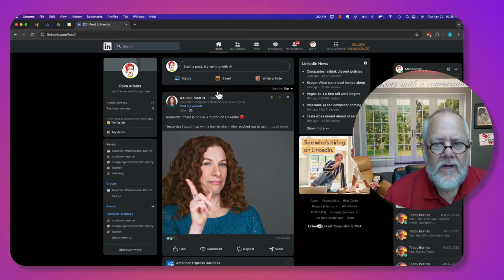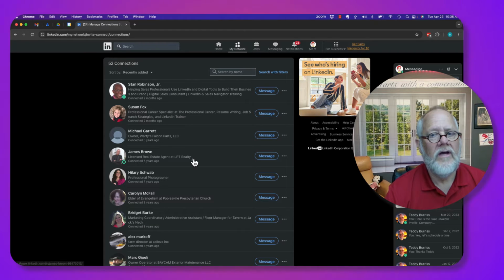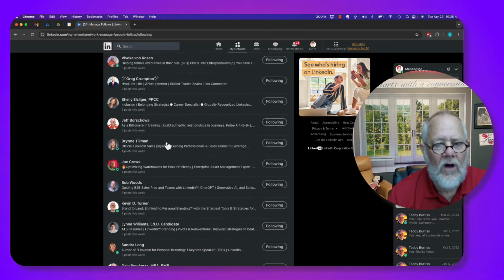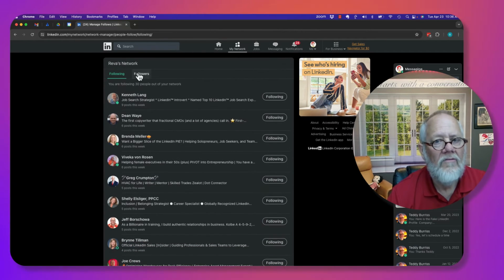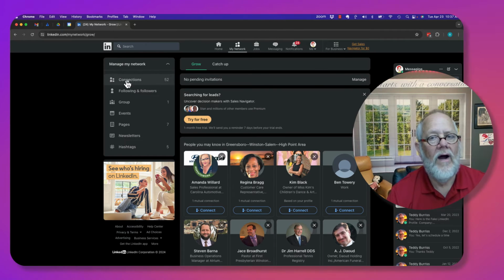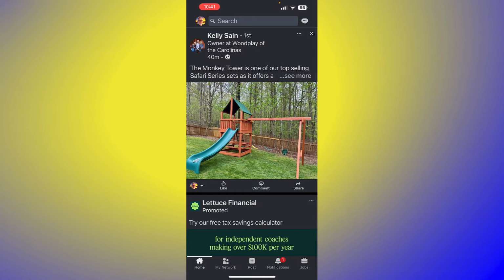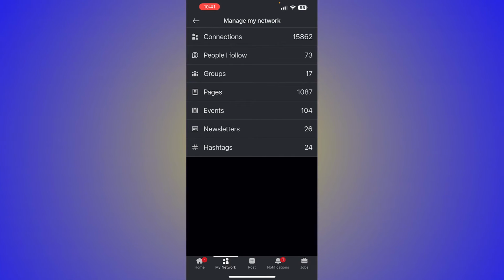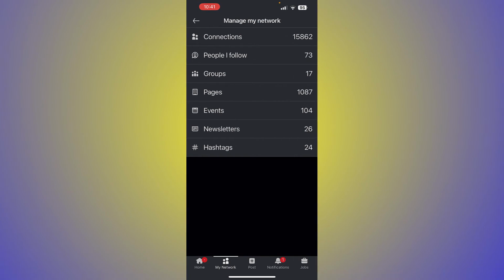How do I view my Followers and who I am Following on LinkedIn?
I demonstrate this on desktop and mobile

Teddy Burriss
LinkedIn Strategist & Trainer